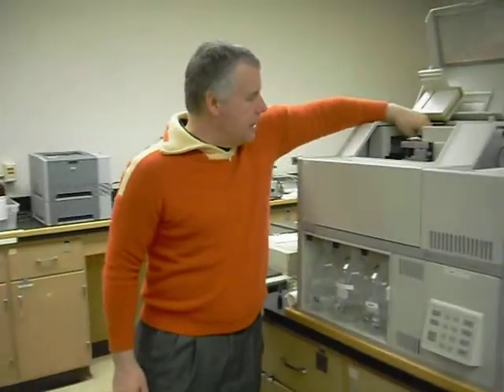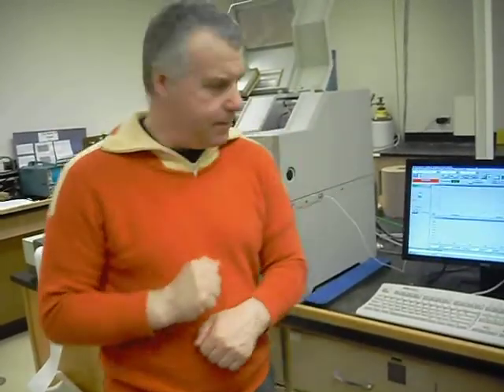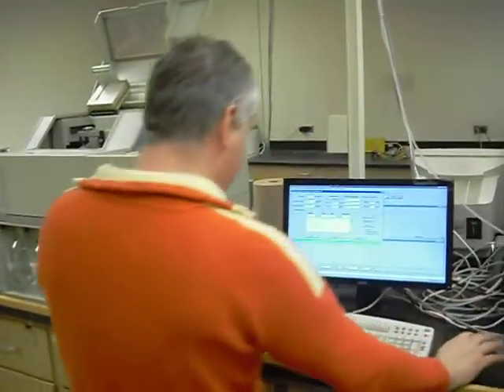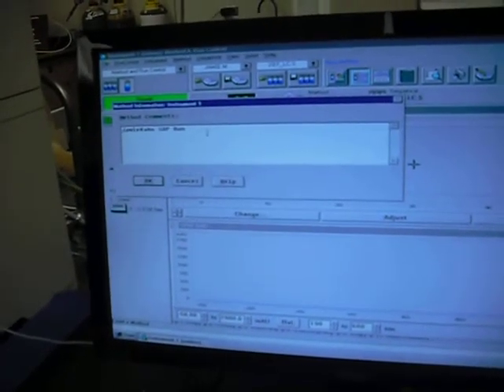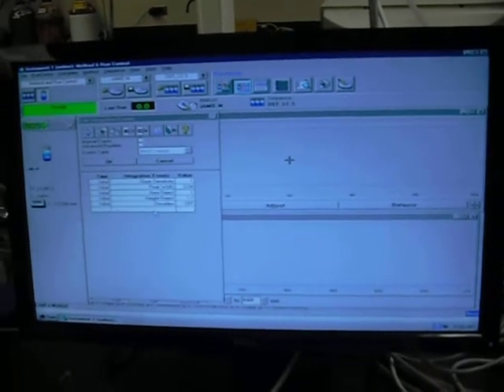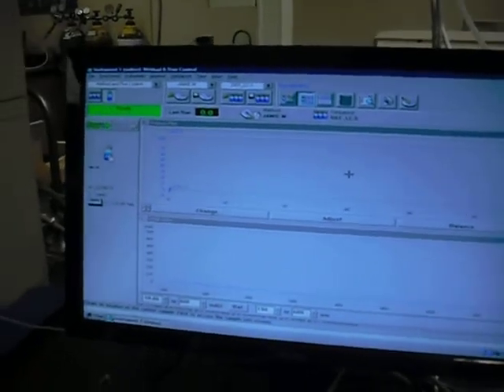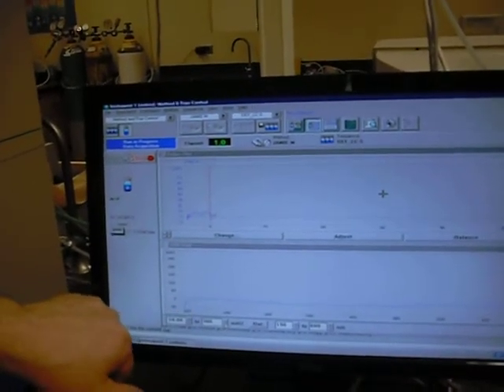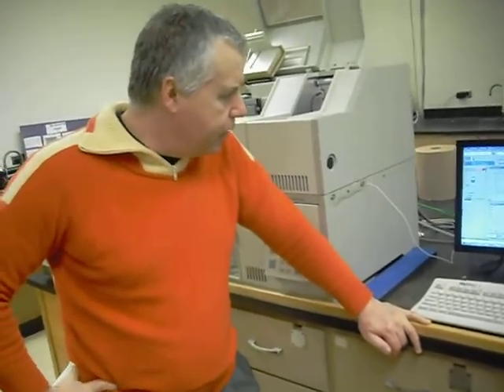HPLC Part II